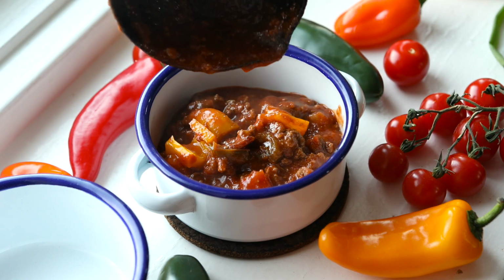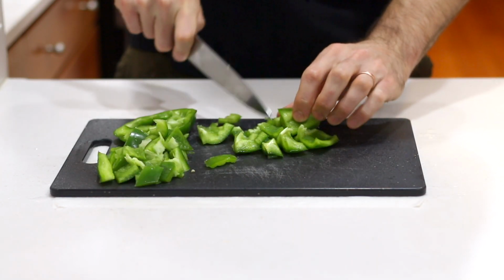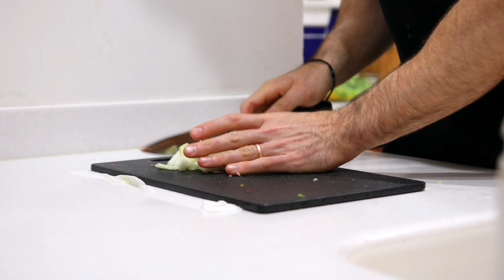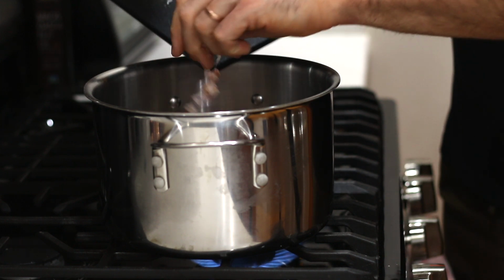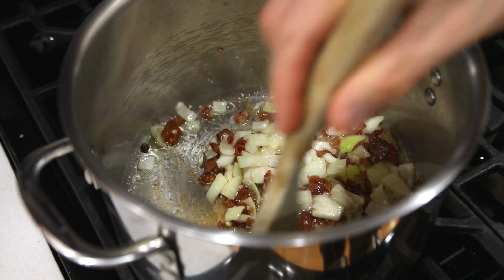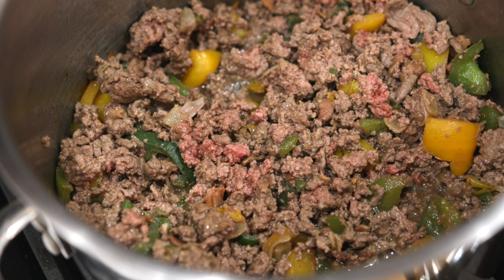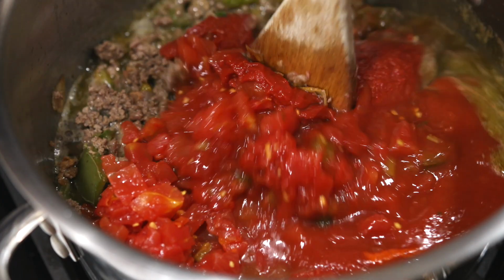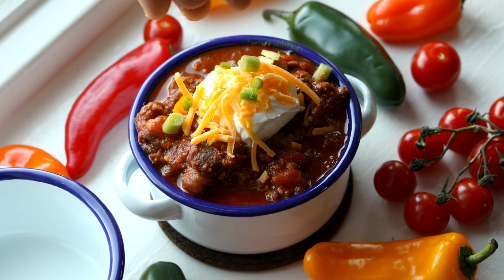Keto Chili Recipe | Easy Low Carb NO BEAN Chili For The Keto Diet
This is THE BEST Keto Chili Recipe! It's easy to make, there's bacon in it, and it doesn't have any beans. Plus, you can make this low carb chili on your stove, or easily adapt it for your crockpot, or your instant pot!

Stuff I Used To Make Today's Keto Chili:

Beef Bone Broth

Cheaper Food Scale

My Food Scale

Keto Tomato Sauce

Diced Tomatoes and Green Chilies

Hot Sauce

Chili Powder

Garlic Powder

Tomato Paste

This Keto Chili Recipe Makes About 10 Cups of Chili
Macros Per Cup:

310 Calories
21g Fat
8g Carbs
3g Fiber
5g NET CARBS
20g Protein